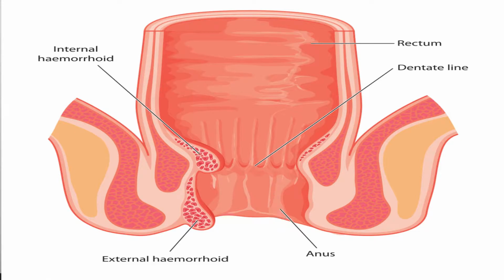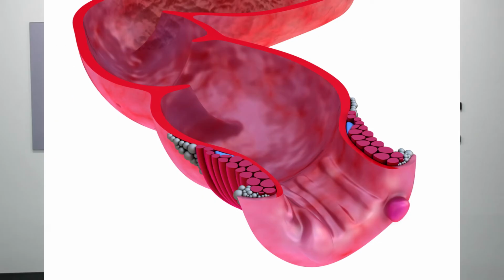Anal Fissure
Anal fissures can cause severe anal pain